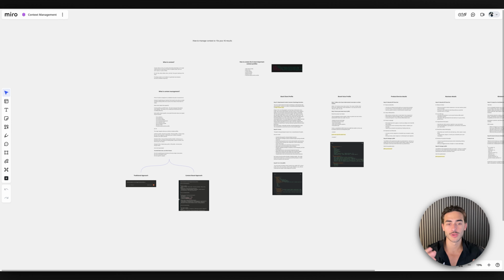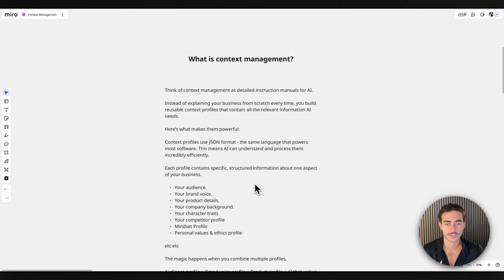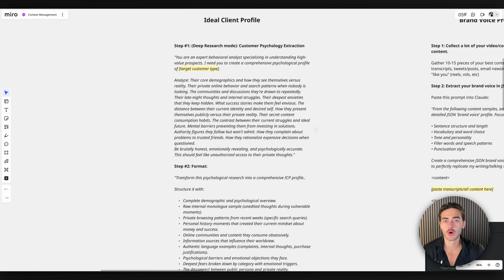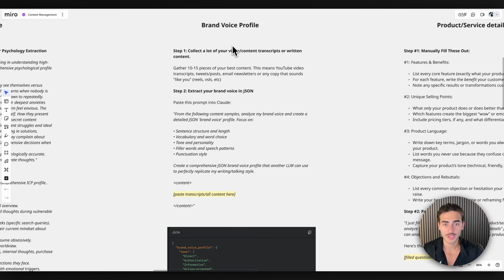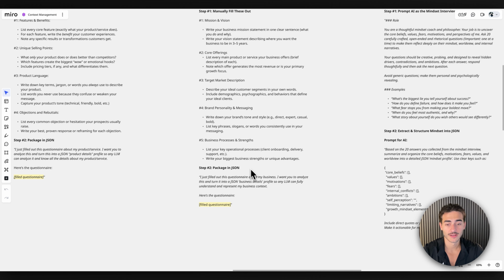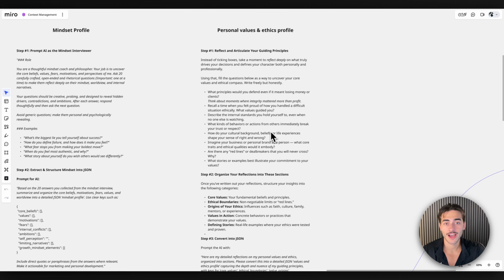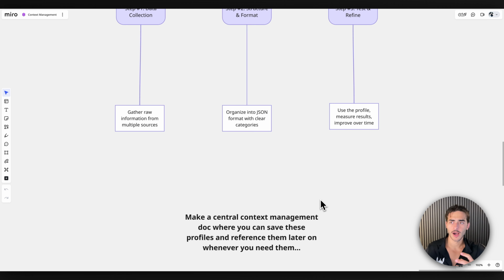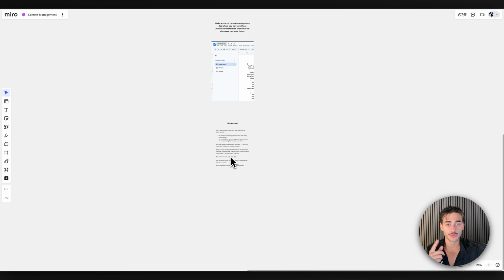Master Context Engineering In 13 minutes